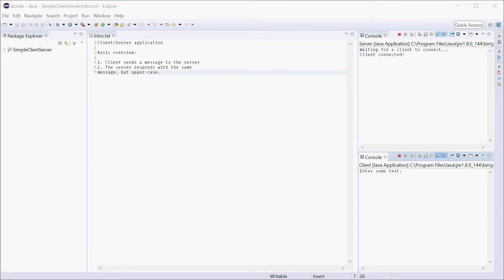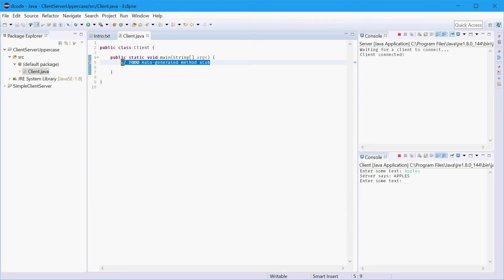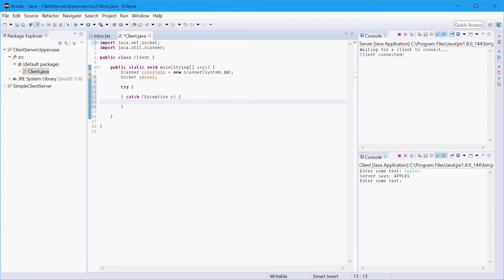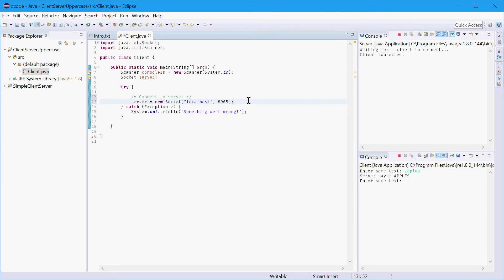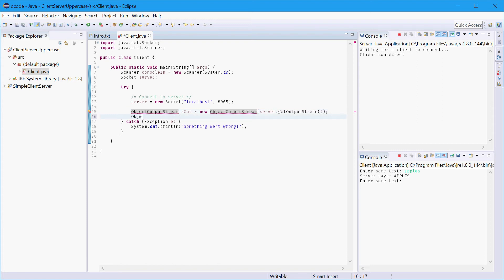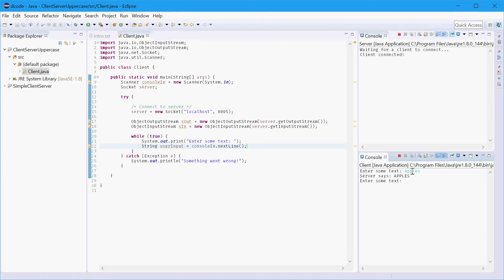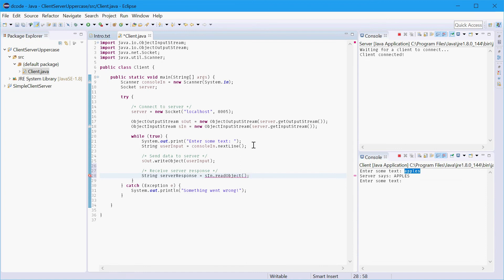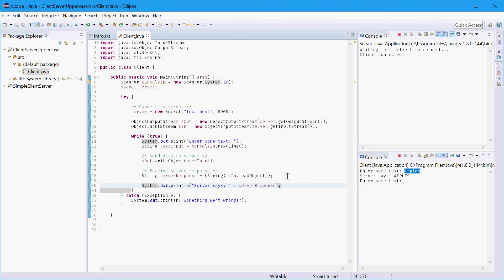Client Server Sockets App in Java - Part 1/2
In this series I'll be going over the basics of socket programming in Java. We'll be making a Client/Server application where the client is able to send a message to the server and it will receive a response with the message in all upper-case.